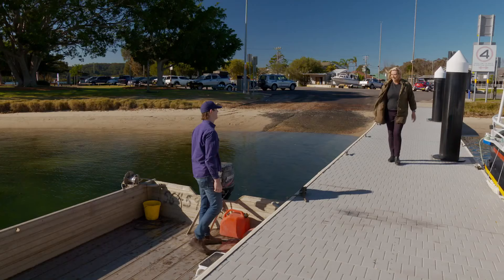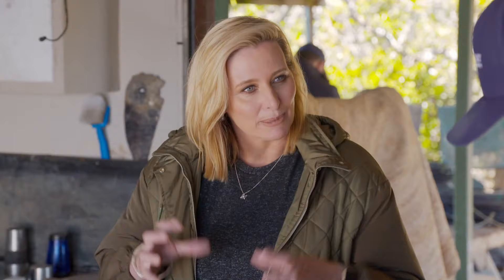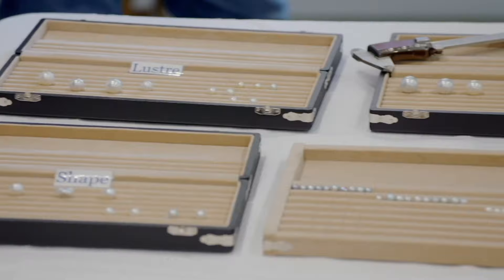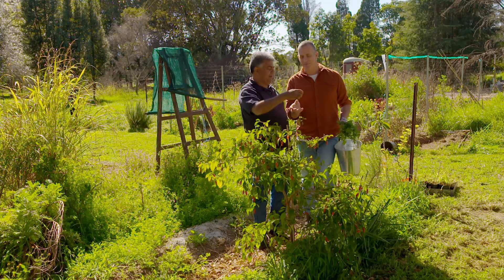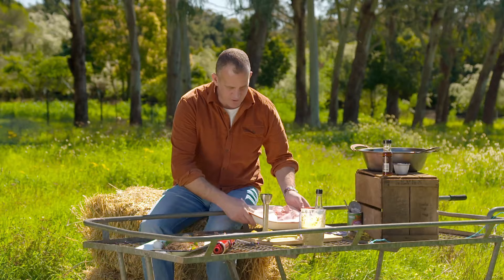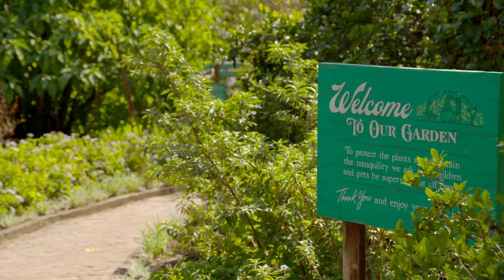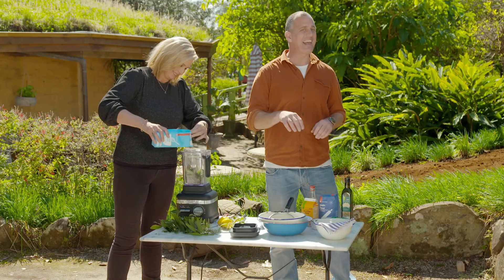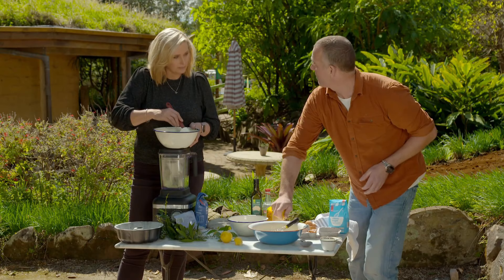ROAD TRIP New South Wales' Central Coast Region | TRAVEL | Great Home Ideas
Johanna Griggs and Ed Halmagyi share some road trip inspiration as they head to the Central Coast in New South Wales to discover what the area has to offer, including some of the best pearls in the world at Broken Bay Pearl Farm and a boutique gin brewery, Distillery Botanica.